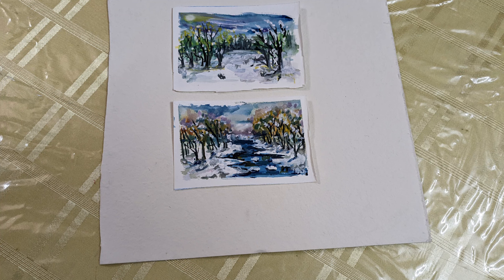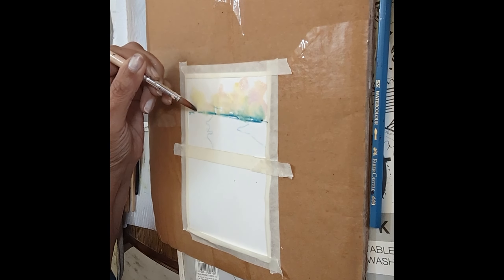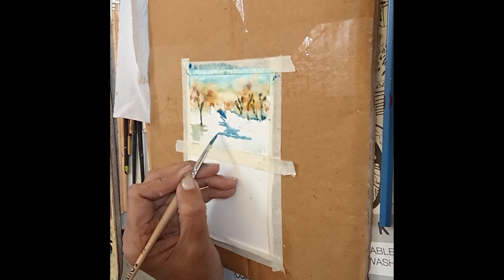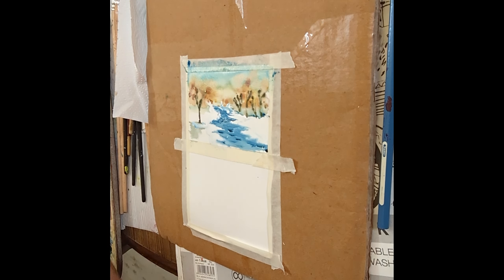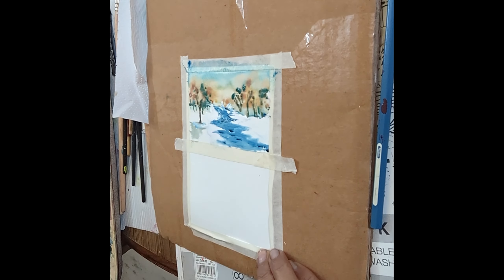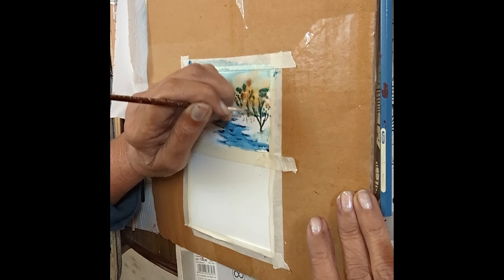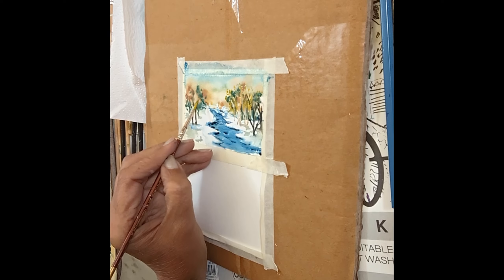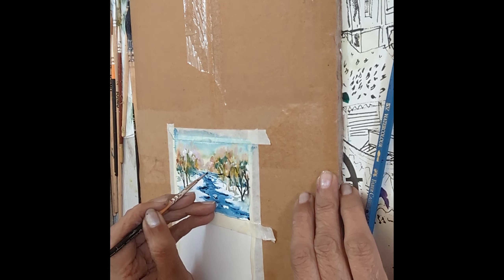5 minute CHALANGE..winter snowscape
@Seema's art tricks and tips
@Dirty Palettes
5minute CHALANGE..WINTER SNOWSCAPE